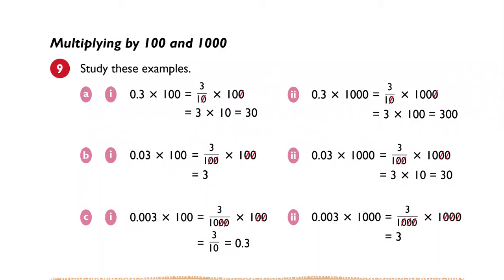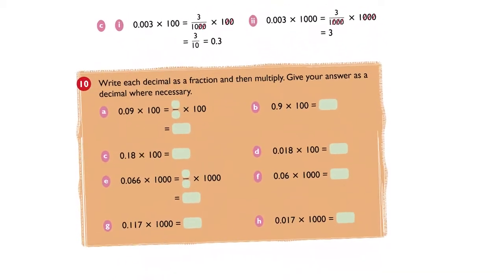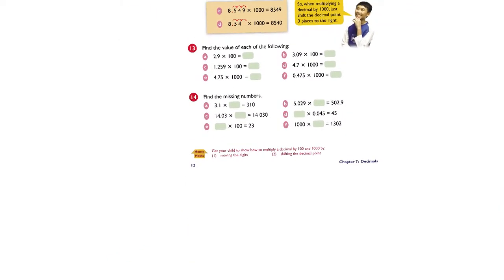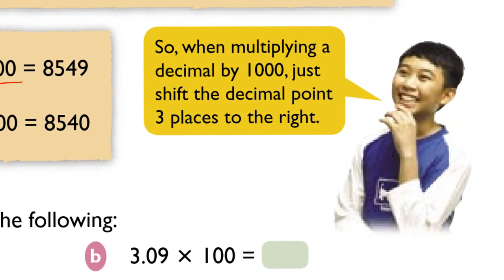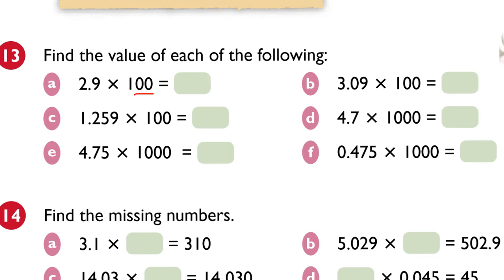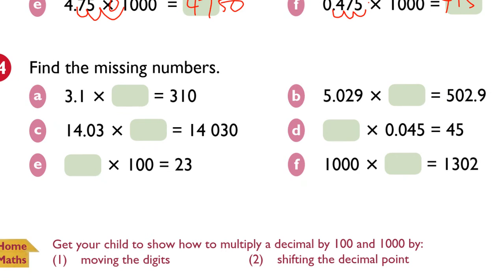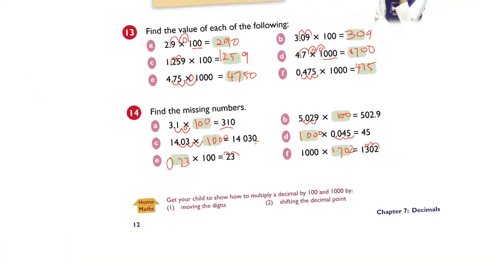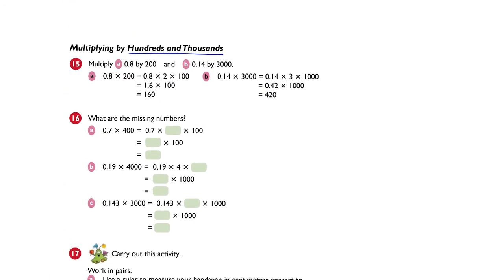15 multiplying by 100 and 1000